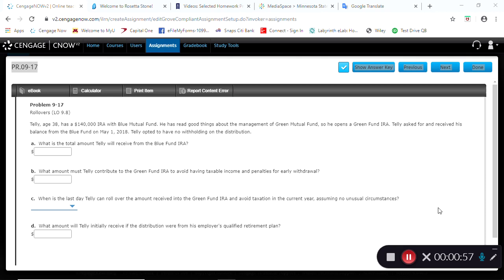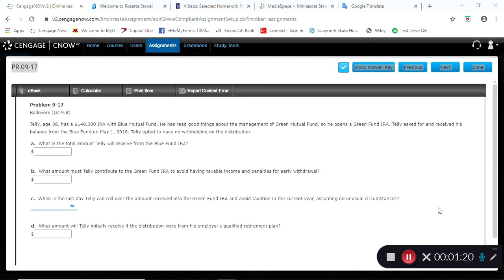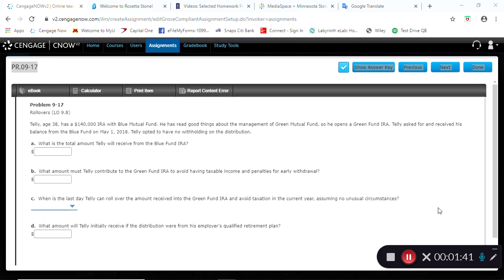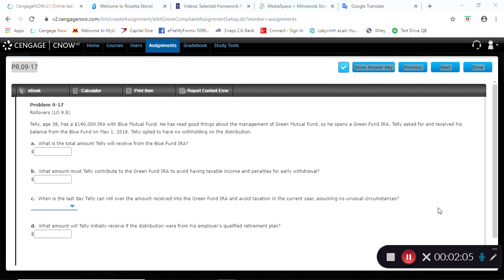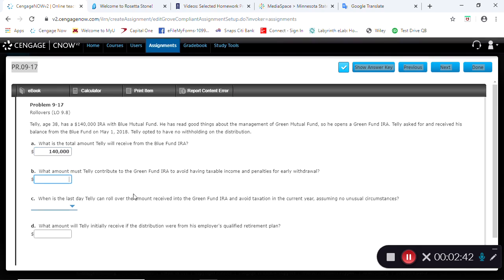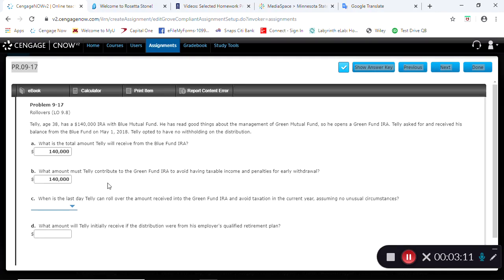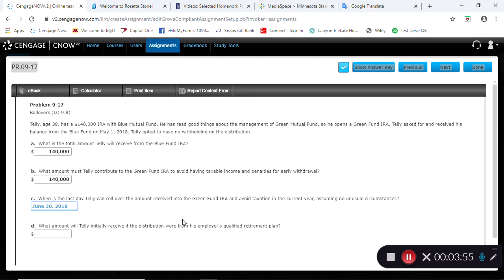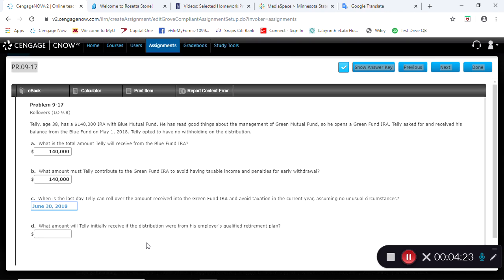20Tax Chapter 9 Problem 17